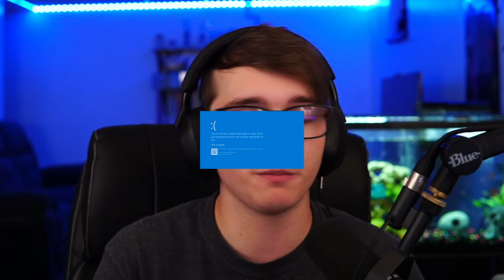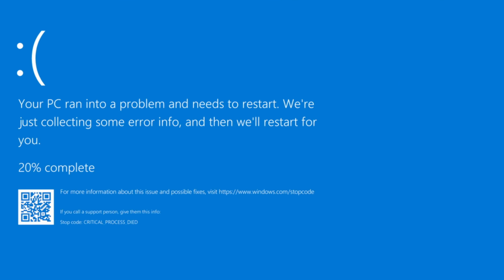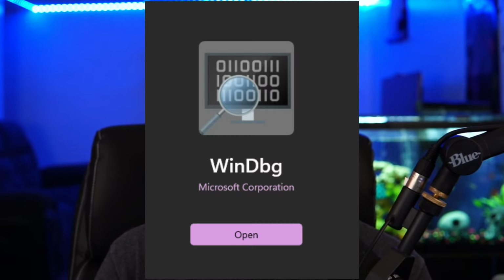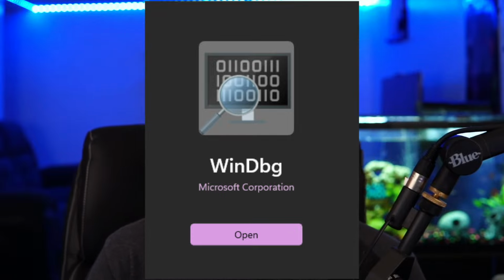The 10 Most Common IT Help Desk Tickets You'll Actually See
Hello! This video will go over common IT Help Desk Tickets that you may experience as an IT Help Desk/Support Technician.

Break into IT with the CourseCareers certification:
(Free module included + $50 discount)

Timestamps:
Intro: 0:00 - 1:00
10 - User Management: 1:01 - 2:39
9 - Software doesn't work: 2:40 - 5:57
8 - Network issues: 5:58 - 7:33
7 - Mobile device issues: 7:34 - 8:44
6 - Printers: 8:45 - 10:30
5 - Access/Software Requests: 10:31 - 12:21
4 - Accidental deletion and recovery: - 12:22 - 13:56
3 - Blue Screen of Death: 13:57 - 16:18
2 - Forgot password: - 16:19 - 17:53
1 - Computer doesn't work/Slow computer: - 17:54 - 20:56
Outro: 20:57